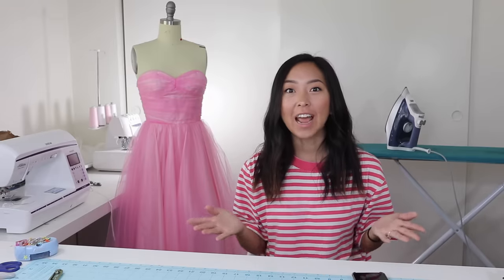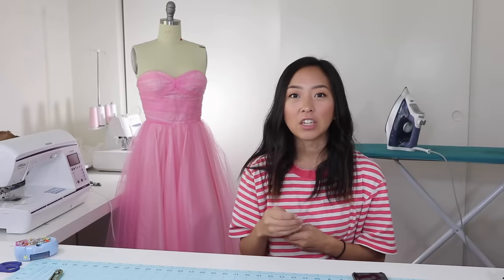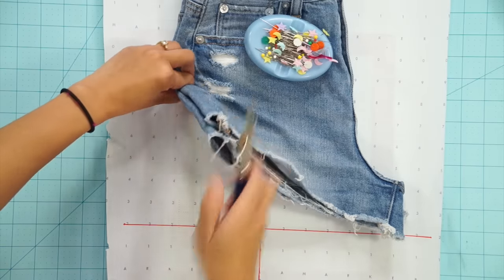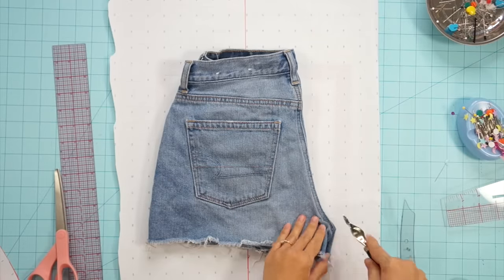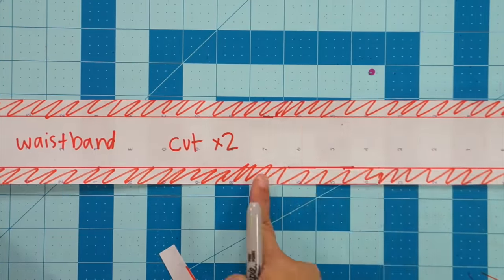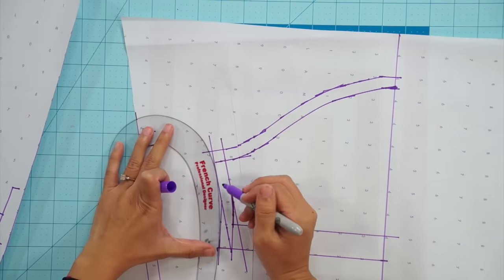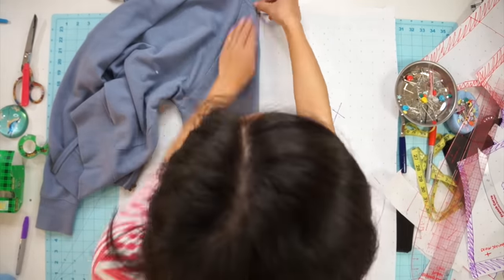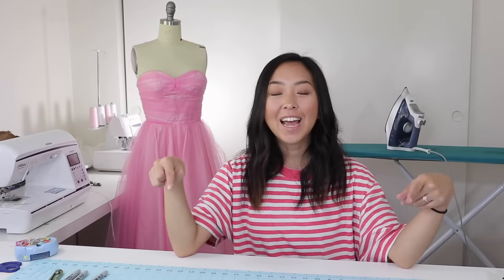How to trace your clothes and turn them into PATTERNS!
This video has been highly requested for so long! I hope this helps you out and clears some confusion you had about tracing your clothes and patternmaking :)

This is how I trace my clothes to create patterns. In no way am I teaching you professionally how to patternmake. If you want to get even more technical, I recommend purchasing a patternmaking book or taking a class.

PATTERNMAKING SUPPLIES MENTIONED:
Alpha Numeric Paper
Straight Ruler
Hip Curve/Design ruler (also includes the french curve, all in one ruler!)
Magic Tape
Tracing Wheel

SEWING EQUIPMENT:
Pattern Making Book:

FILMING EQUIPMENT:
My camera:
Canon G7X Mark II
Microphone: